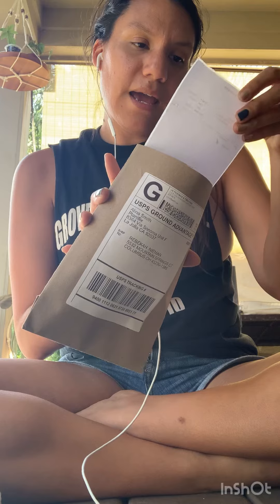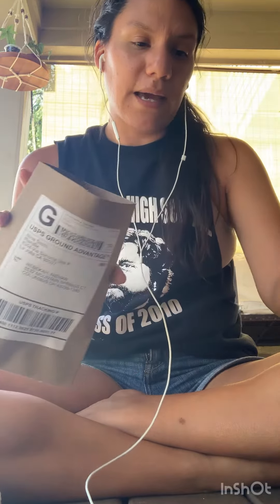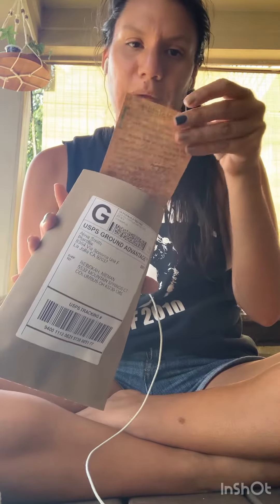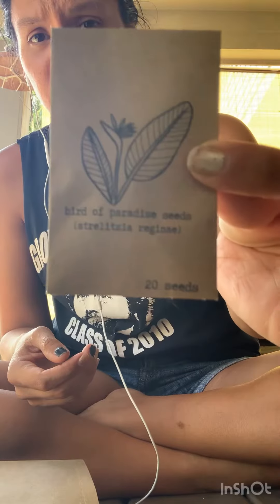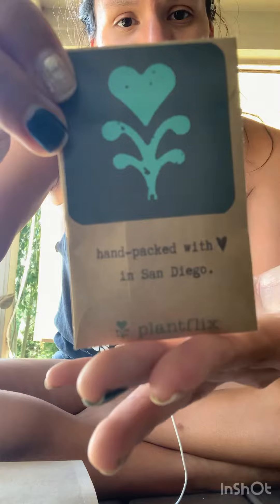Plantflix Order Pt 2!